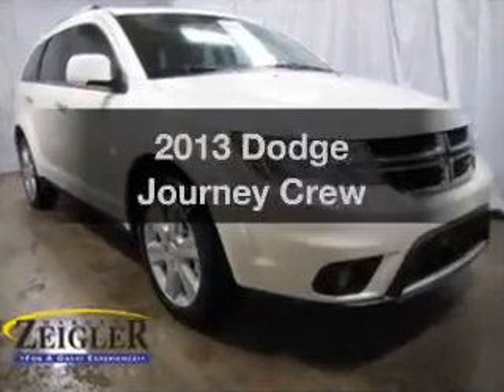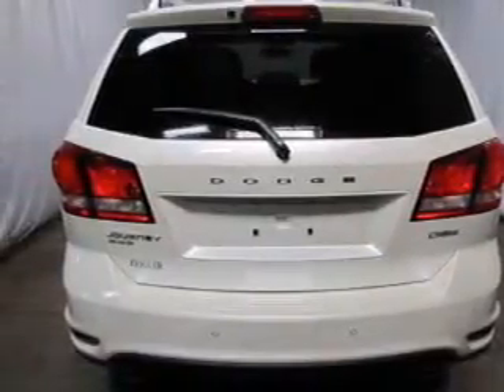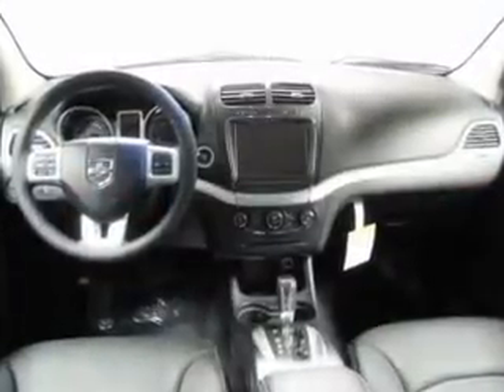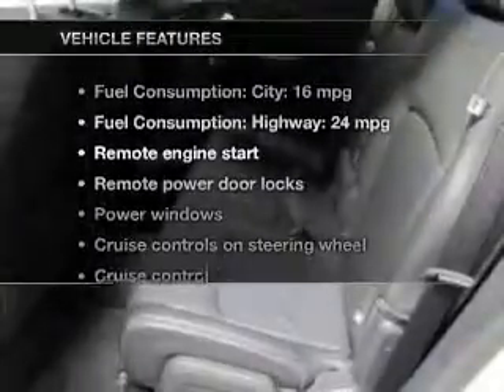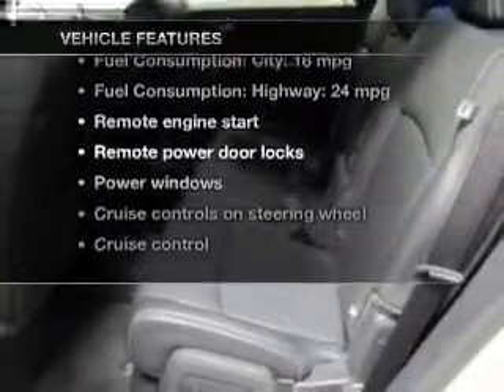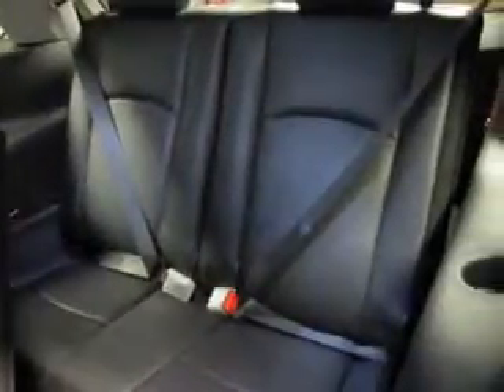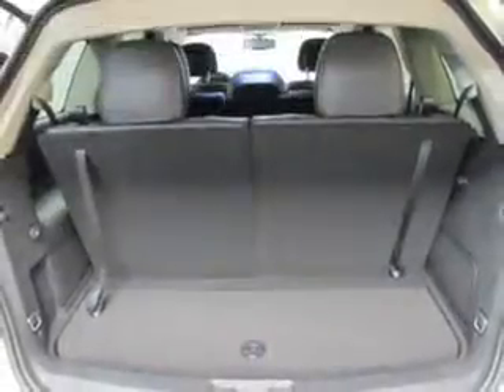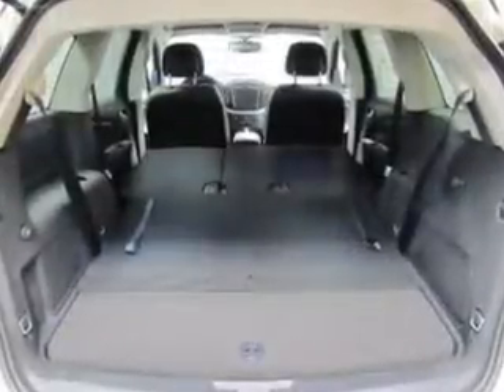2013 Dodge Journey - Kalamazoo MI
Year: 2013
Make: Dodge
Model: Journey
Trim: Crew
Engine: 3.6 liter 6 cylinder 24 valve
Transmission: Automatic
Color: Pearl White Tri-Coat
Mileage: 13
Address:
4201 Stadium Drive